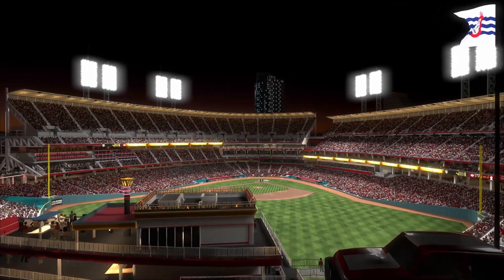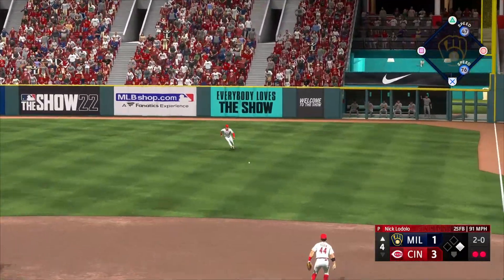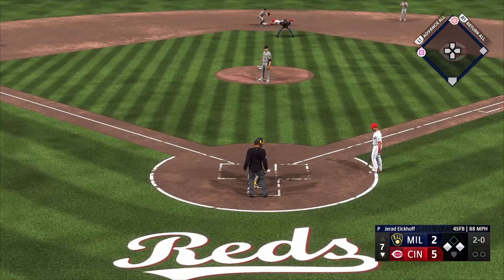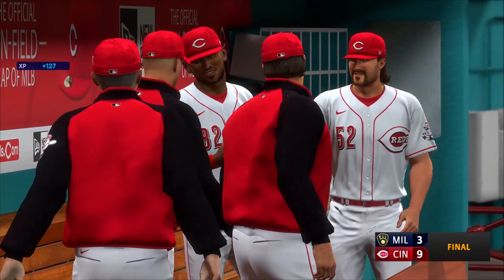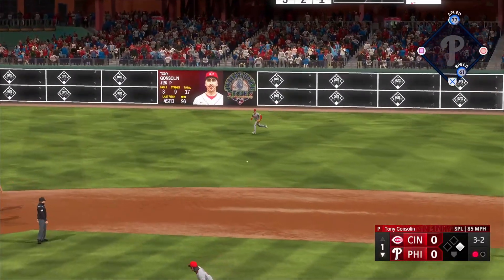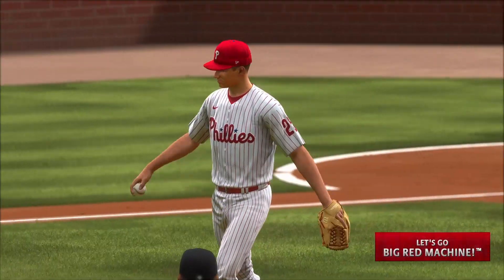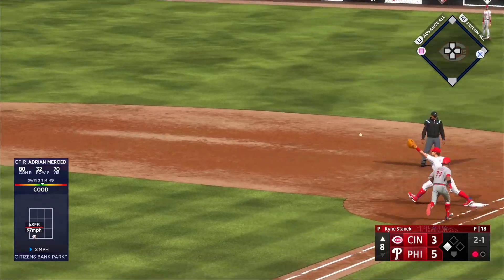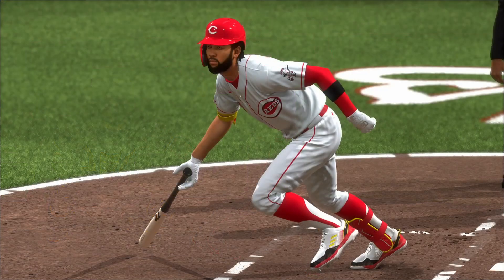Reds Franchise - Games 163 & 164 [Ep. 37, S4] | MLB The Show 22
The Cincinnati Reds franchise on MLB The Show 22 is the main focus of my channel. Back in MLB 19 I started using a new format for the series. The "main" episodes consist of 2-3 games with updates on whatever happened in that span of time mixed in. There's also the prospect profiles that I've been doing since MLB 15, but they're reserved for the top prospects only. The rest of the prospects will be shown off in the minor league update episodes where I play a game with our AAA & AA teams while giving updates on key players in the system and what their roles/future roles could look like in the big leagues.

Settings:
• Difficulty: Hall of Fame Hitting & Pitching
• Hitting Interface: Timing
• Hitting Camera: Fish Eye
• Input Type: Buttons
• PCI: Off
• Guess Pitch: Off
• Baserunning: Classic
• Pitching Interface: Meter
• Pitching Camera: Pitcher
• Fielding Decision: Auto
• Throwing Decision: On
• Umpire Accuracy: Personalized
• In-Play View Offense/Defense: Broadcast

FAQ:
Q: How many games do you play in a season?
A: Anywhere from 2-4 in a month. So somewhere around like 20 games. The rest are simmed.

Q: How do you decide what games to play?
A: Combination of different things. I mainly look at pitching matchups though. I also pay attention to what teams I've played against recently. Don't wanna end up playing the same 2 teams every single episode, nor do I want to only show starts from the same 2 starters on my staff.

Q: Why do you play with auto fielding?
A: I started using it a few years back when manual fielding was broken. I like that you get to see more animations while on auto. I’m not sure if it actually makes a player’s defensive ratings matter more but I’d like to think it does.